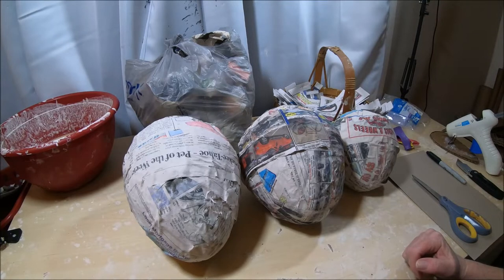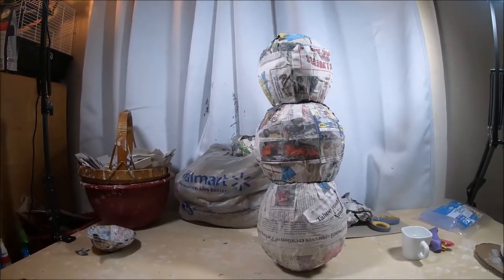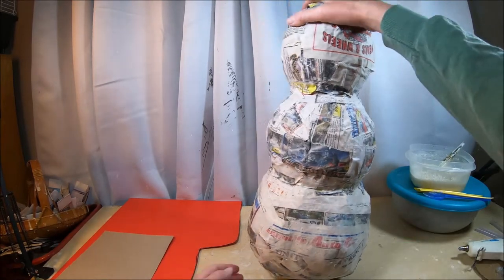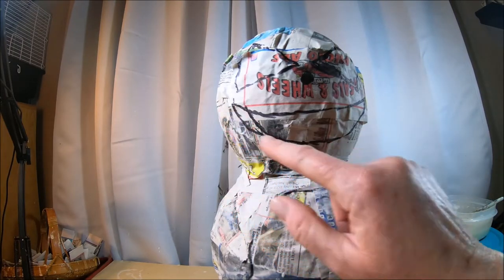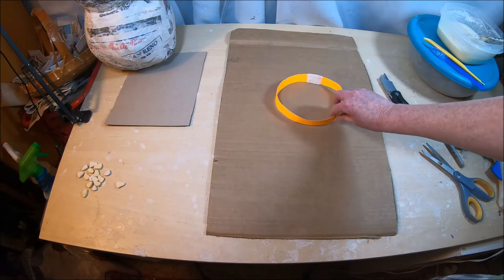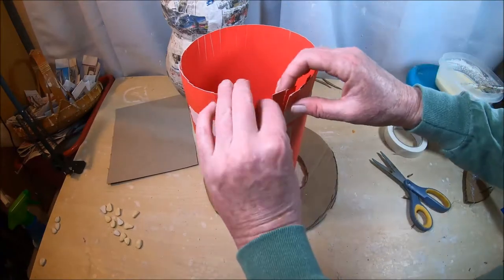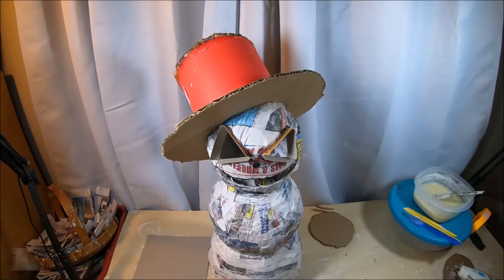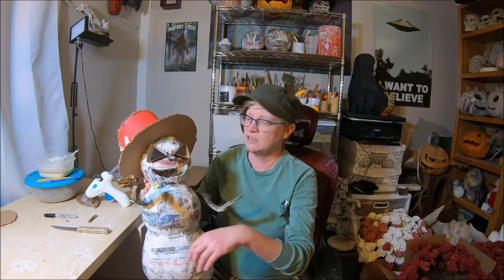Jack the Ripper Frost Evil Snowman Tutorial - Part 1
This is the first segment of our evil snowman paper mache tutorial.  In part 1, we build the armature. make the hat, design the face, attach the arms.
Tools & material needed for this first segment: balloons, newspaper, paper mache paste, scissors, a marker, a blade, thin flexible cardboard, corrugated cardboard, masking tape, tree branches, hot glue gun and hot glue sticks.

Tools and materials needed for the entire tutorial: balloons, newspaper, paper mache paste, scissors, a marker, a blade, thin flexible cardboard, corrugated cardboard, masking tape, tree branches, hot glue gun and hot glue sticks, cloth (optional), polymer clay (optional), paper mache clay,
various sculpting tools, paint brushes, acrylic or latex paint, and a can of polyurethane for sealing.

Part 2, sculpting, is coming soon!